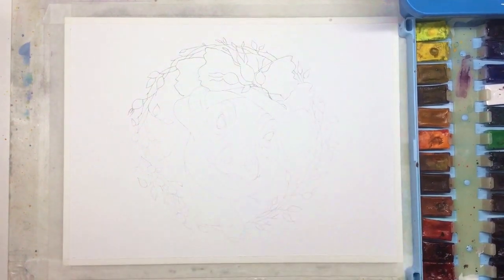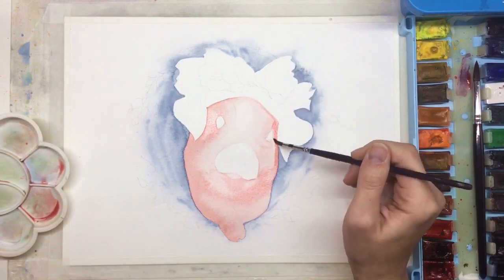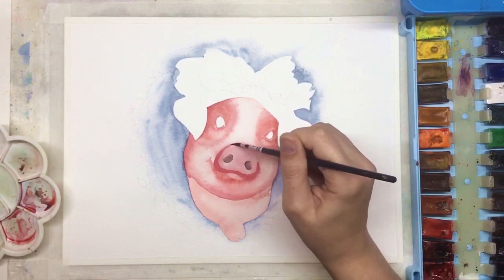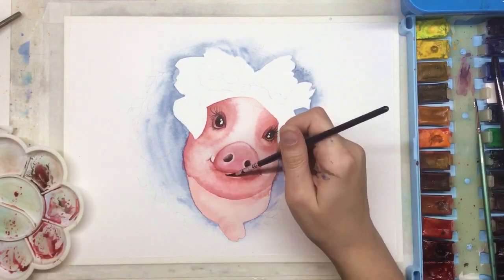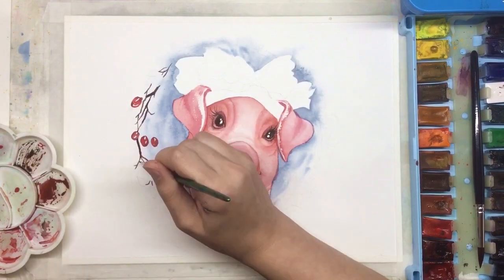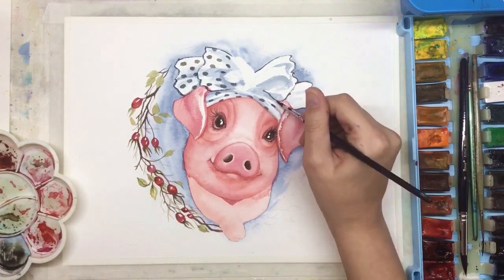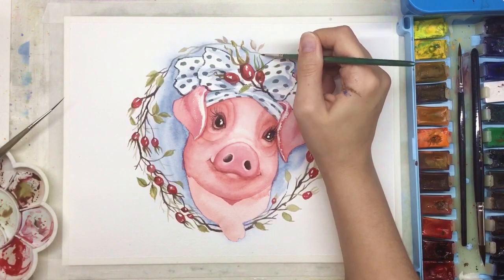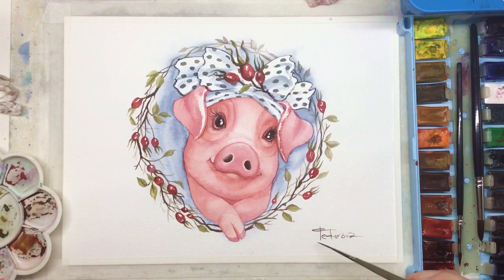"Miss Piggy" New Year painting. How to paint🎨WATERCOLOR tutorial DEMO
🌸 We creating a greeting card for New Year with the Chinese New Year symbol of 2019 - piglet. So welcome the cute Miss Piggy!  We are learning how to paint wet-in-wet, how to use layering with watercolor, how to reserve "white" areas for light spots on details and how to fix possible mistakes with white watercolor!